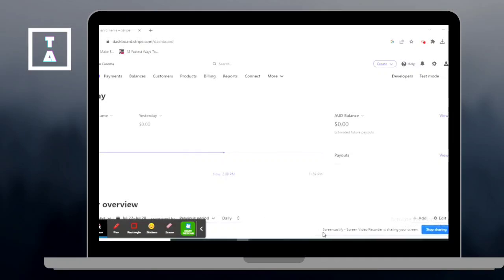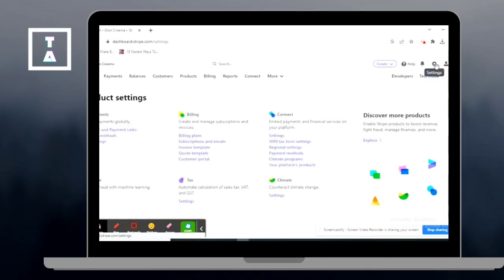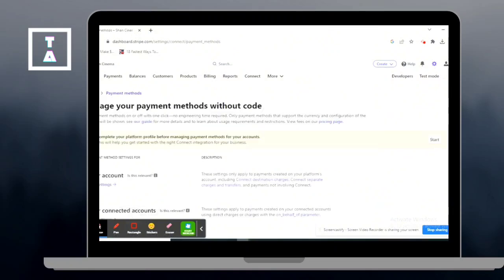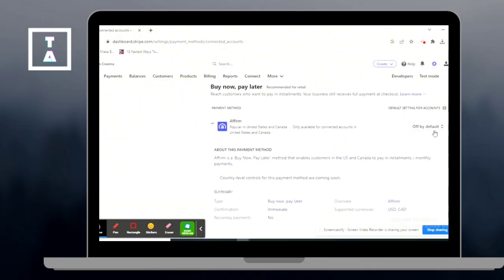How to Add Affirm to Stripe in SECONDS!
Learn how to seamlessly add Affirm to your Stripe account in this step-by-step tutorial! By integrating Affirm, you can offer your customers flexible payment options, boosting your conversion rates and sales. We'll walk you through the entire process, from setting up your Affirm account to configuring it within Stripe.

📌 What You'll Learn:
✔️ Setting up an Affirm account
✔️ Connecting Affirm to Stripe
✔️ Configuring payment plans and options
✔️ Troubleshooting integration issues

Empower your business by offering customer-friendly payment solutions. Watch now and start optimizing your checkout experience today!